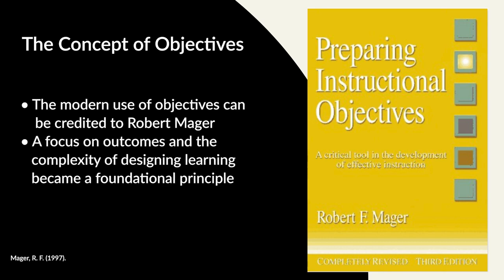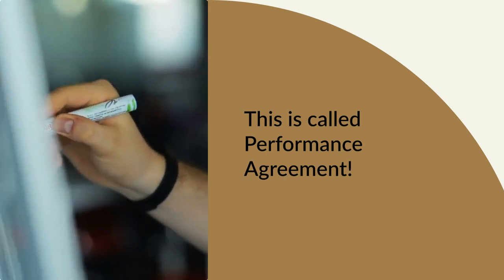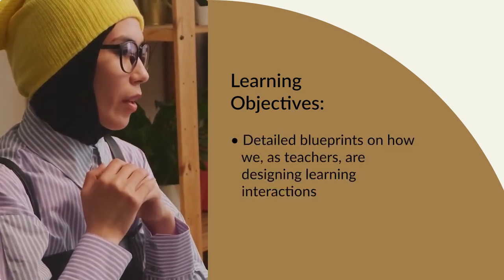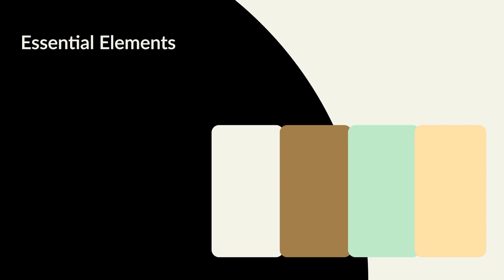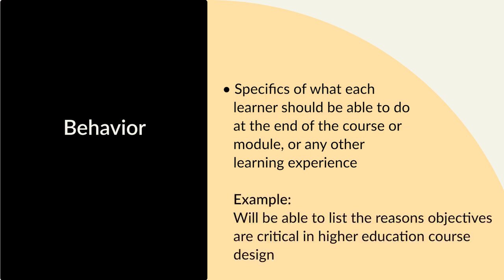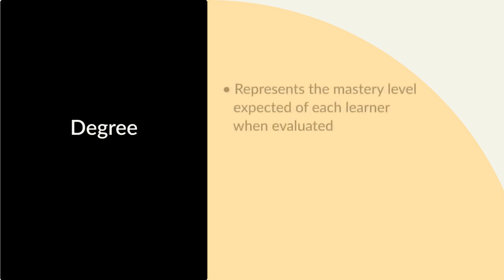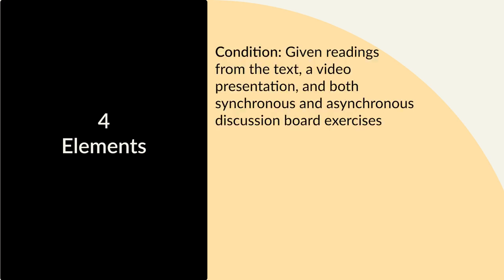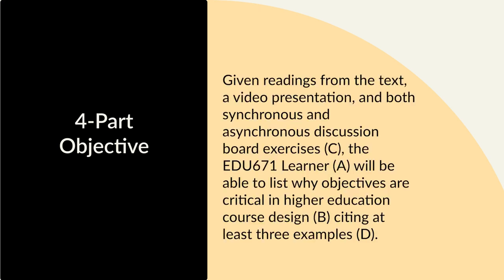Mastering Instructional Design: Crafting Effective Learning Objectives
In this detailed video, we dive into the crucial aspects of designing effective learning experiences. Discover the foundational principles of instructional design, including the significant contributions of Robert Mager to the field.

We explore the difference between learning goals and objectives and explain why clarity in designing objectives is essential for both teachers and students. This session is a must-watch for educators looking to enhance their course planning and ensure their teaching strategies align with intended learning outcomes. Join us as we break down the ABCD model of writing learning objectives and provide practical tips to apply these strategies in your educational settings.

If you found this information useful, please like 👍 the video and share if you think someone else will find it helpful!

and let us know how we can be of help to your business.

Get Chuck Hodell, Ph.D.'s book: Introduction to Instructional Systems Design: Theory and Practice to help build your instructional designer career.